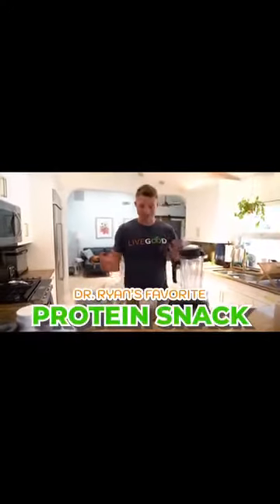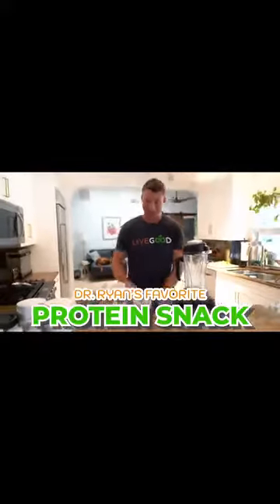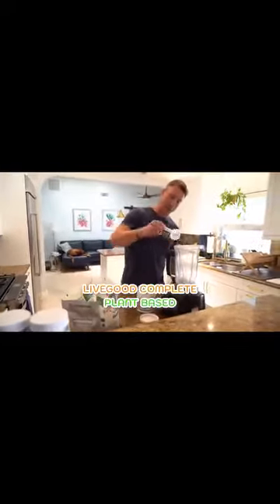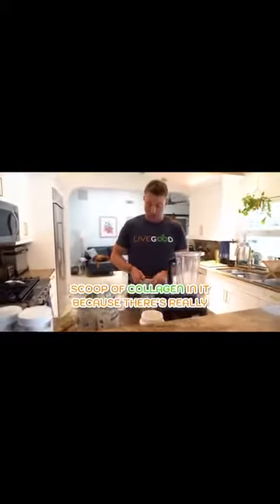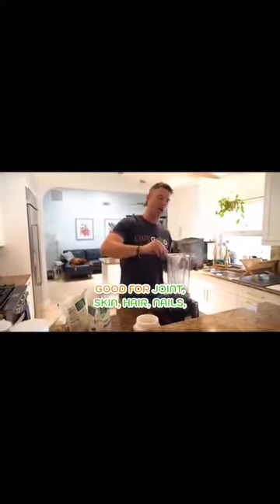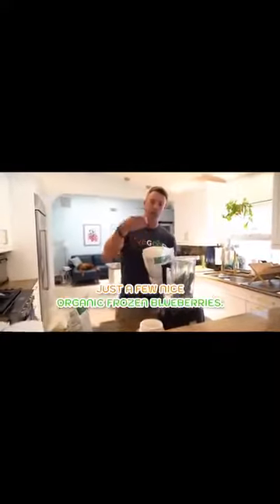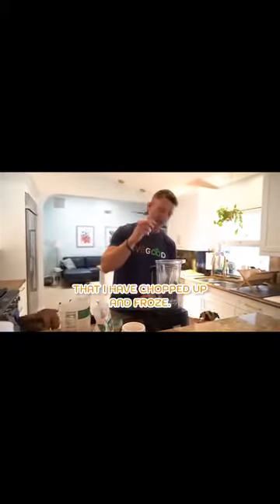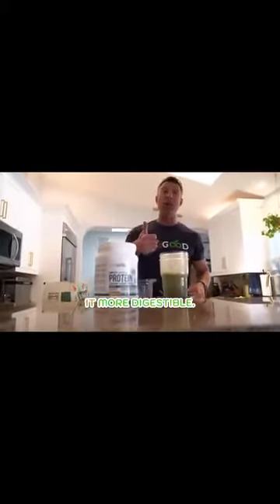"Transform Your Smoothies with LiveGood’s Plant-Based Protein | No Bloat, All Nutrition!"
Why do I love it? 💖 Our fermented pea protein is gentle on your stomach—no bloating! 🥳 It’s also packed with all 9 essential amino acids, plus vitamins and minerals your body needs. 🥤✨ Mix with water or milk for a tasty, nutritious shake anytime. 🕑🍃

🌟 *ATTENTION ASPIRING ENTREPRENEURS!* 🌟

✨ *Discover a Revolutionary FUNNEL That Unleashes 4 Streams of Income!* ✨
🚀 *It's FRESH OUT OF THE BOX! Don't miss out!*

🛠️ *Elevate Your Marketing Game with My Top-Recommended Tools:*
🌈 *HOT Picks Just for You:*

🌟 *Embark on Your 6-Figure Journey in Just 6 Months:*